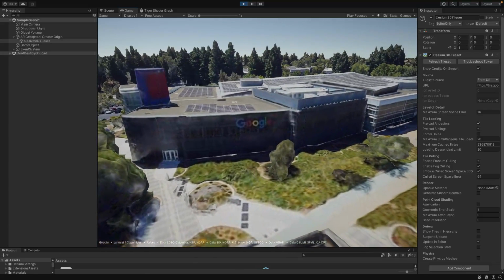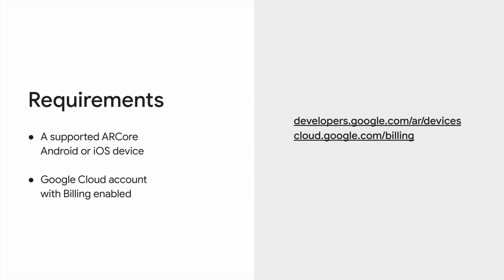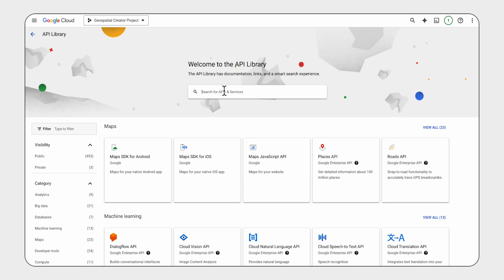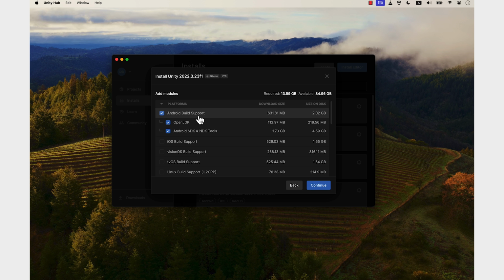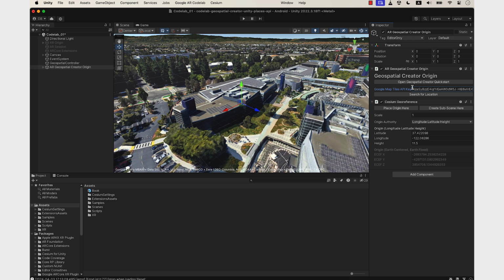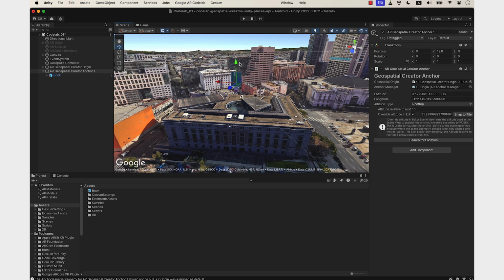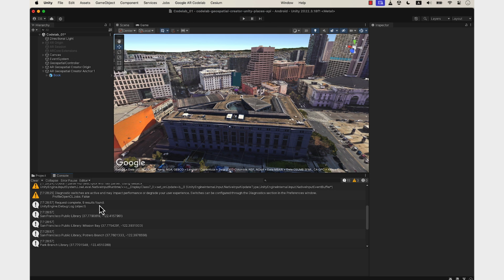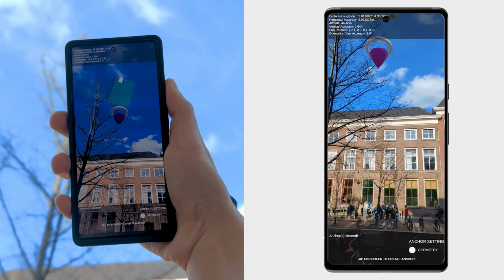Build with Geospatial Creator and Places API from Google Maps Platform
Geospatial Creator in Unity lets you programmatically create and update Geospatial anchors in the Unity Editor. In this workshop, learn how to use the Places API from Google Maps Platform to create one AR experience and anchor it in multiple locations.

Speakers: Dereck Bridié

Products Mentioned: ARCore, Google Maps Platform